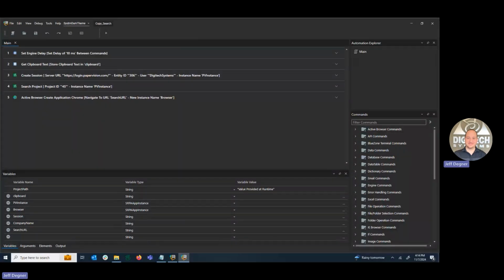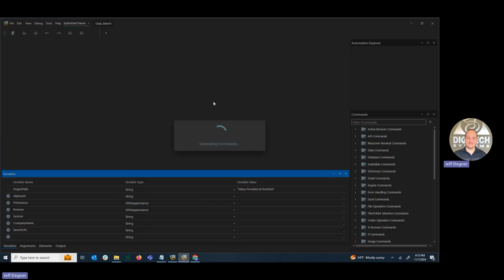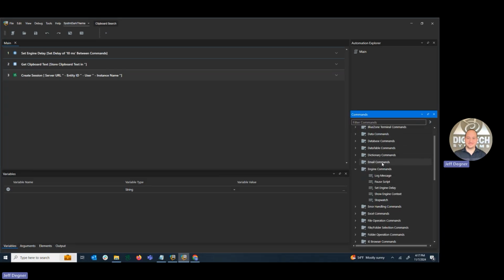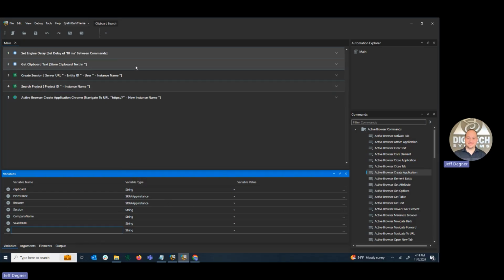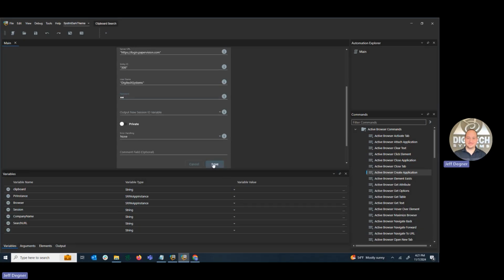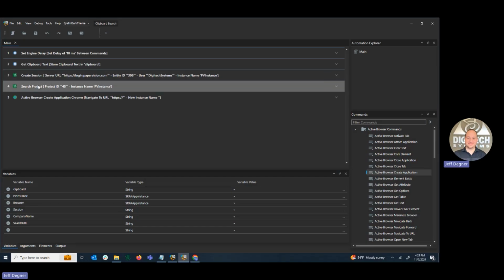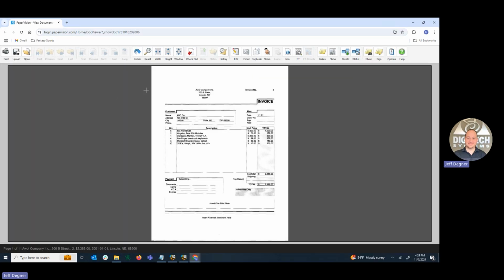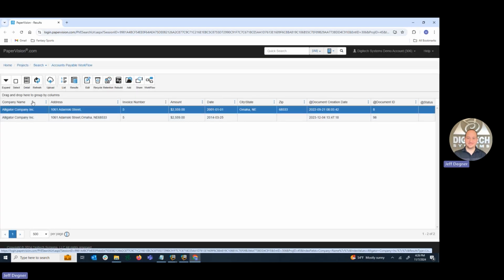Sys.tm® Automations Image Enablement Tutorial